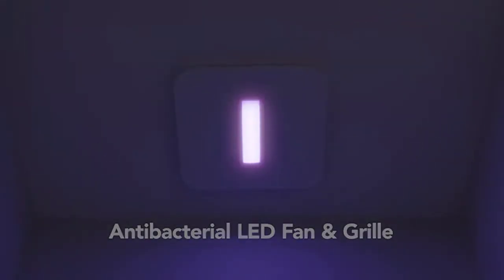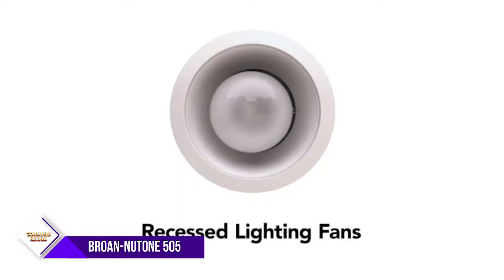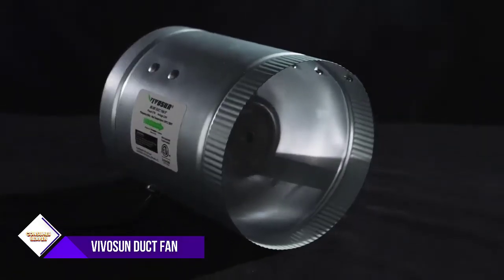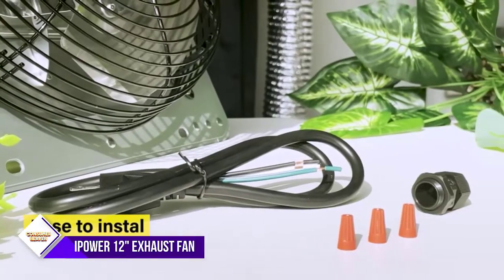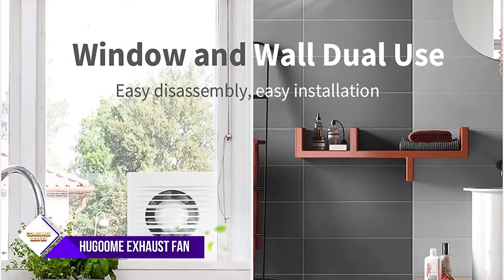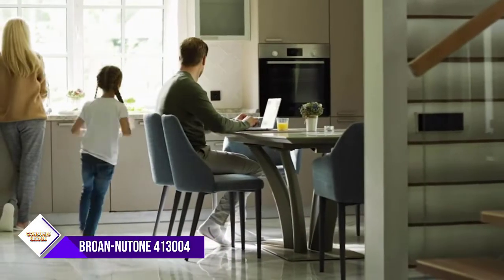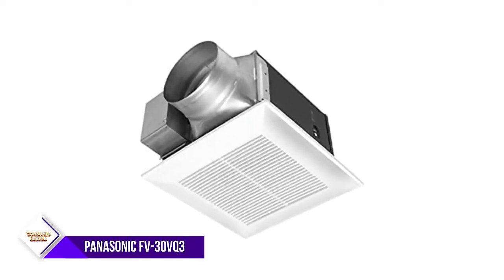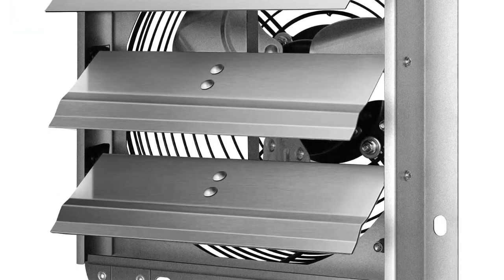Best Kitchen Exhaust Fans 2022 - Top 6 Kitchen Exhaust Fan Review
Are you looking for the Best Kitchen Exhaust Fans For Your Home? In this video, we take a look at six of the top Kitchen Exhaust Fans on the market and review them for you. Whether you're a beginner or an experienced, there's sure to be a Kitchen Exhaust Fans that's perfect for you. So what are you waiting for? Watch the video now and find the Best Kitchen Exhaust Fans for your needs!

"Links in below to pick the Best Kitchen Exhaust Fans In 2022"

0:00​​ - Introduction
0:42 - 1. ✅ Broan-NuTone 505 Exhaust Fan
1:16 - 2. ✅ VIVOSUN 8 Inch Inline Duct Fan 420 CFM
2:01 - 3. ✅ iPower 12 Inch Shutter Exhaust Fan
2:37 - 4. ✅ Exhaust Fan , 12W Ventilation Extractor with Anti-backflow
3:29 - 5. ✅ Broan-NuTone 413004 Non-Ducted Ductless
4:08 - 6. ✅ Panasonic FV-30VQ3 WhisperCeiling Ventilation Fan

 All above Best Kitchen Exhaust Fans in 2022 links are Applicable in USA, Canada, UK & Europe
➤ Don't forget to: